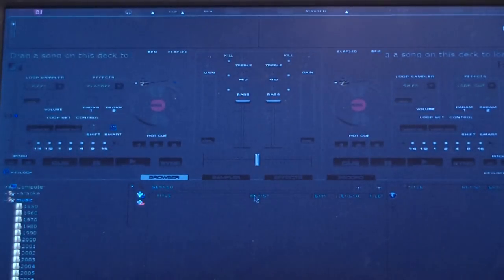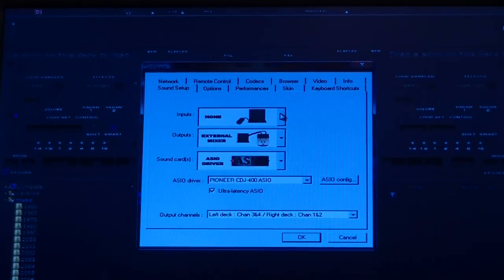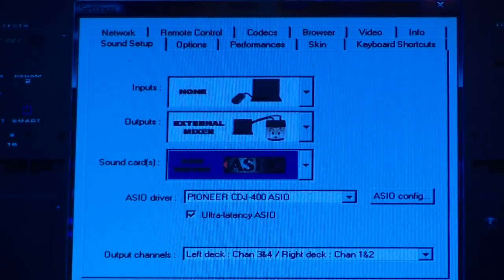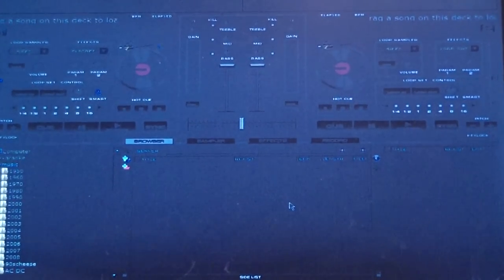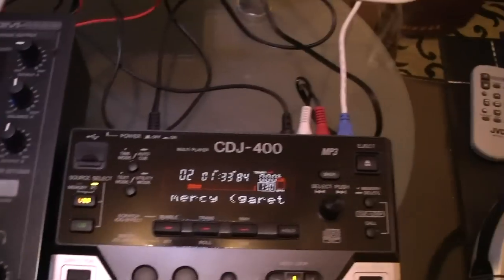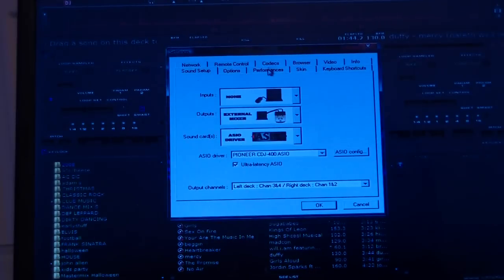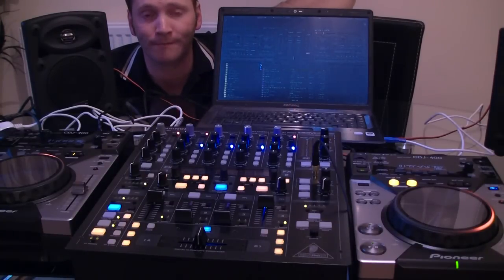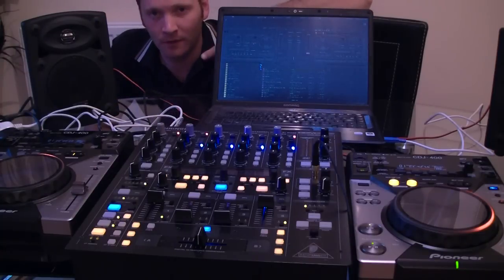CDJ400'S WITH VDJ - HOW TO - PART 2 OF 2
SECOND PART ON HOW TO HOOK UP 2 CDJ400'S CORRECTLY TO A PC AND CONFIGURE THEM TO WORK WITH VIRTUAL DJ.

THIS VIDEO WAS FILMED AND UPLOADED IN HD , SO CLICK ON THE BLUE "VIEW IN HD" LINK BELOW THE VIDEO FOR A BETTER PICTURE.
FOR SLOWER CONNECTIONS YOU MAY NEED TO LET THE VIDEO LOAD BEFORE YOU VIEW IT :)